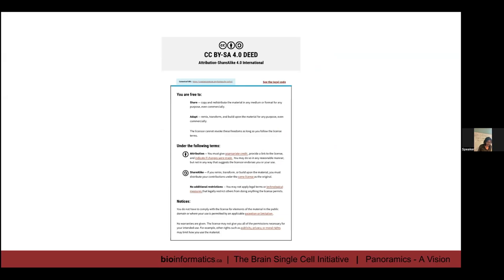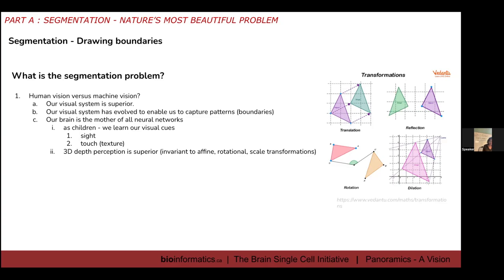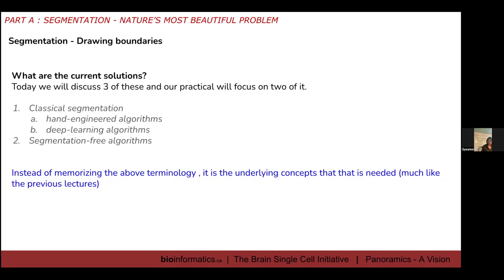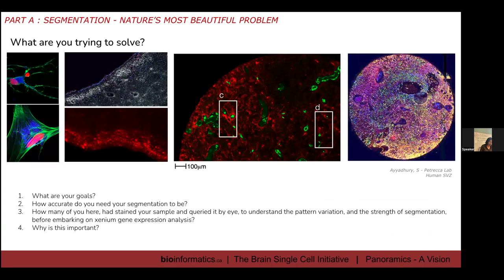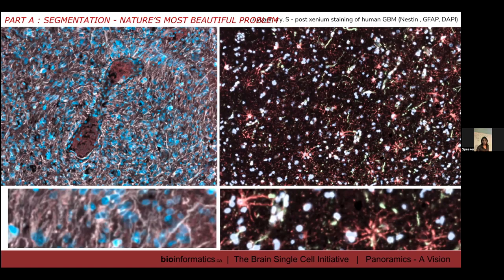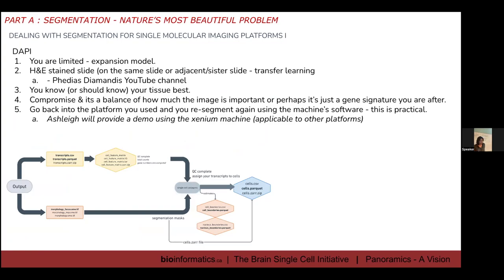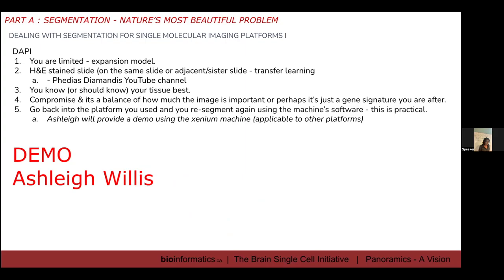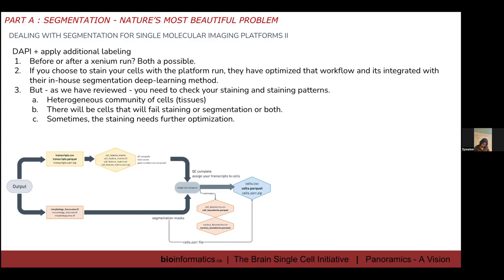CBW Introductory Spatial 'Omics Analysis 2024 | 04: Drawing the Boundaries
Canadian Bioinformatics Workshop series:
- Introductory Spatial 'Omics Analysis (ISO), July 9-10, 2024
- Module 4: Drawing the Boundaries (Shamini Ayyadhury)

Lecture slides and class materials for this workshop are available